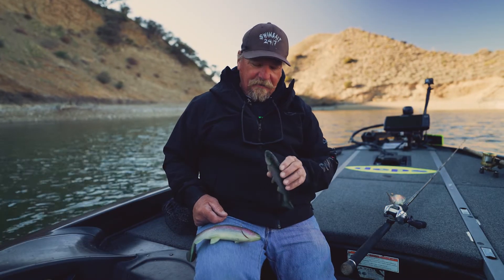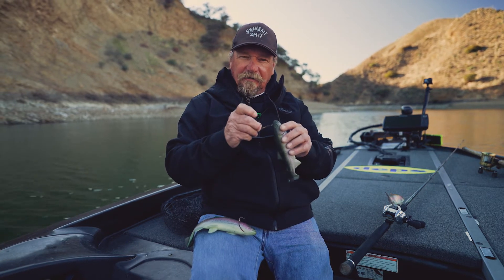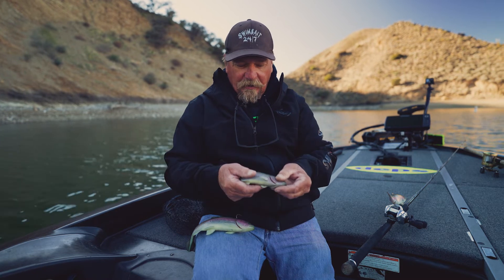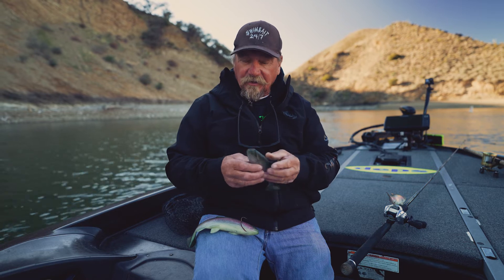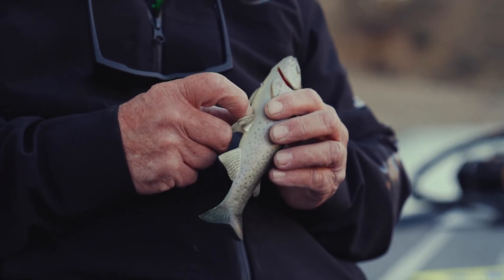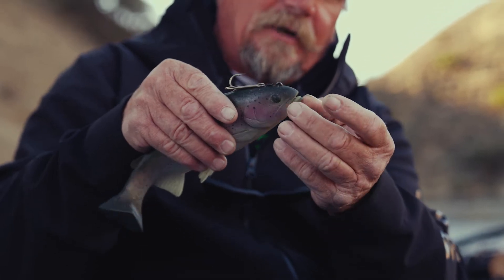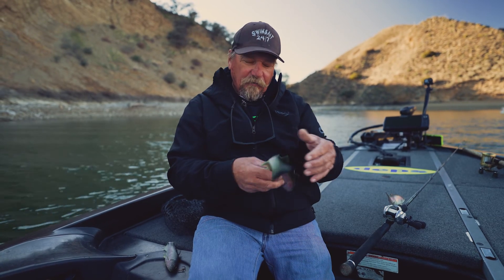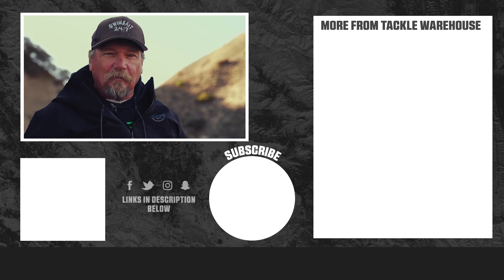Butch Brown's Huddleston Swimbait Modifications and Setup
Known as one of the best swimbait anglers of all time, Butch Brown gives an inside look at how he modifies his Huddleston Deluxe Swimbaits to increase his hook-up ratios and how to make them look more natural in the water to fool big wary bass. He also talks about the proper rod and reel setup that is needed to effectively fish these large caliber baits and catch trophy bass. Make sure to keep it locked into the Tackle Warehouse VLOG to get more exclusive content, firsthand angler insight, and the best products at the best prices.

Because details matter, Tackle Warehouse’s new In-Depth video series deals with breaking down the nuances of bass fishing, whether it’s in regard to seasonal bass behavior, tackle or lake conditions. Tapping some of the biggest names in tournament bass fishing, Tackle Warehouse helps anglers put together the pieces of the constantly evolving puzzle by focusing on the “why” of the bite. Filmed with the end goal to help anglers catch more fish, the Tackle Warehouse In-Depth video series sheds light on the small details that can make a big difference.